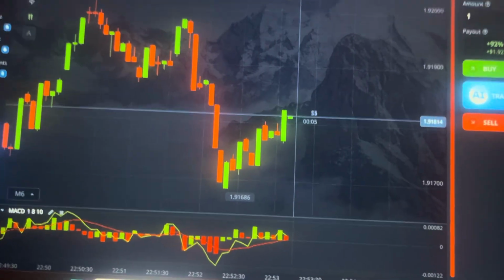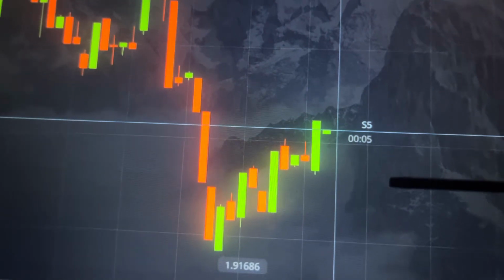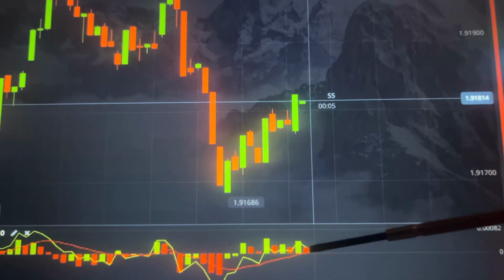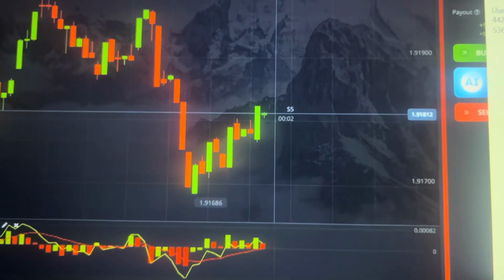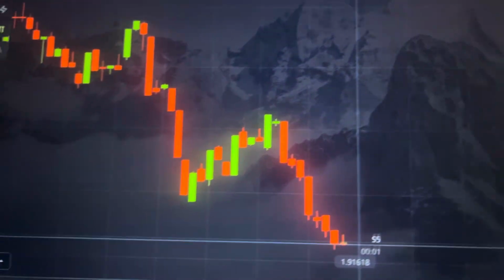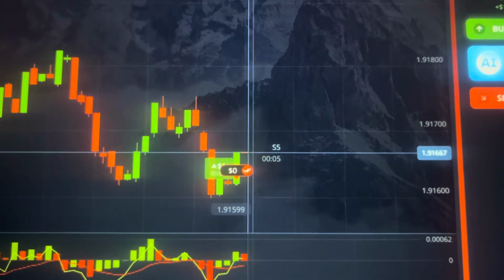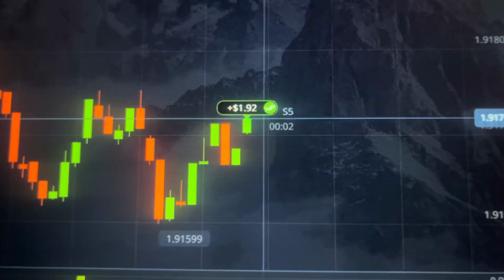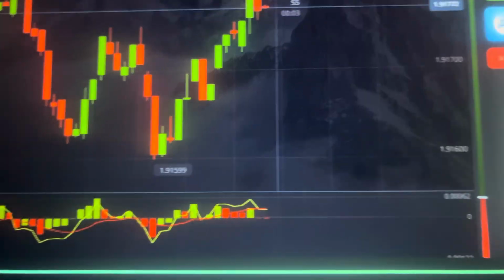Pocket option 8/4 on real